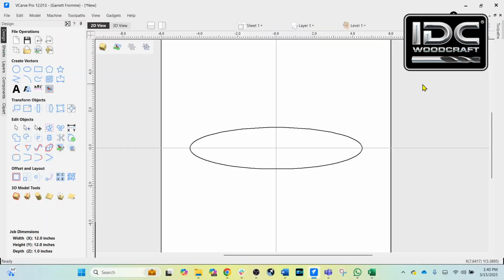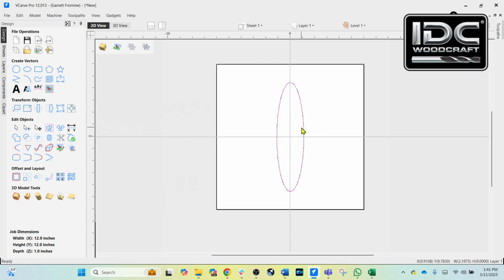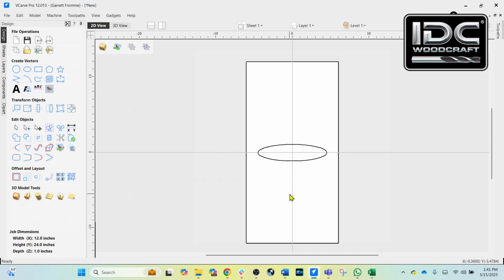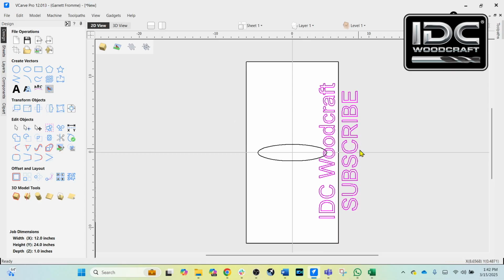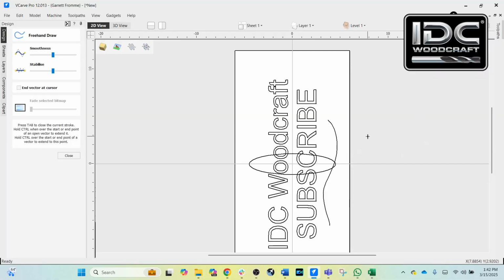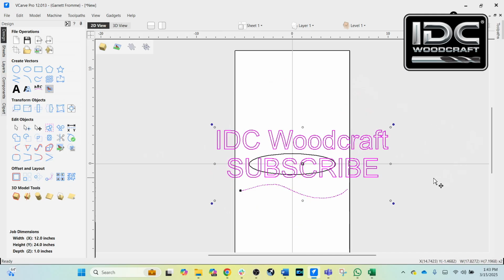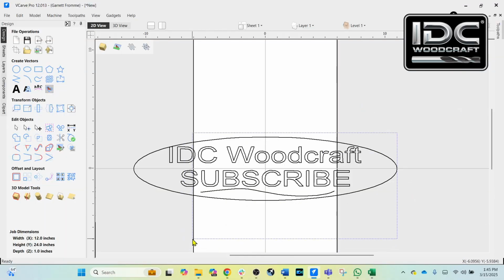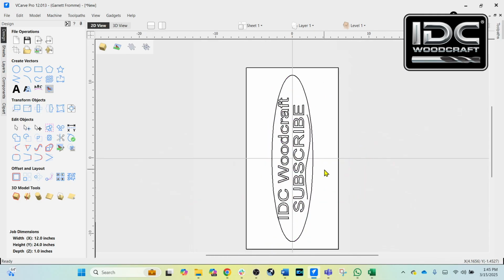Vectric Rotate - Things You Didn't Know (the Shortcuts)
This video covers the @vectric keyboard shortcuts for the rotate function. Keyboard shortcuts make designing CNC router or CNC laser projects a lot faster
ROUTER BITS FOR CNC ROUTERS
IDC Woodcraft Mobile App (FREE)
IDC Woodcraft Router Bit Database
OTHER ‘MUST HAVES’ FOR CNC ROUTERS